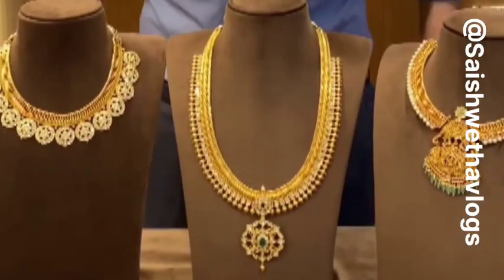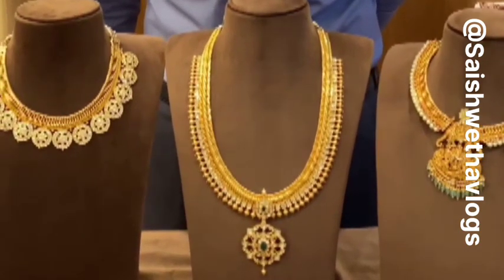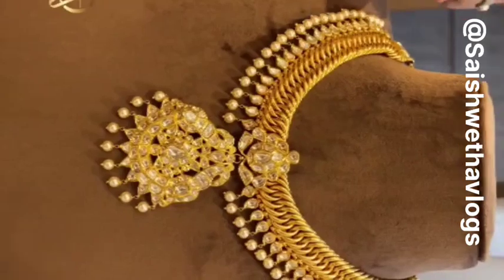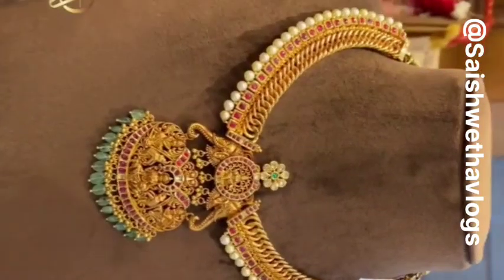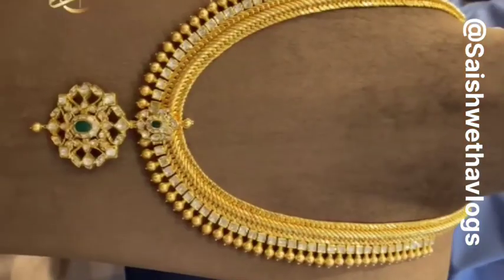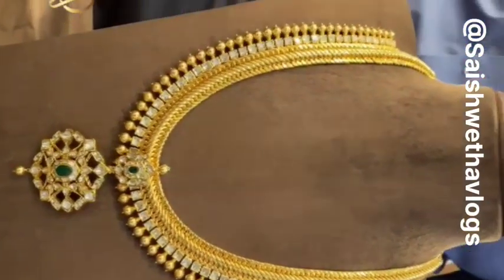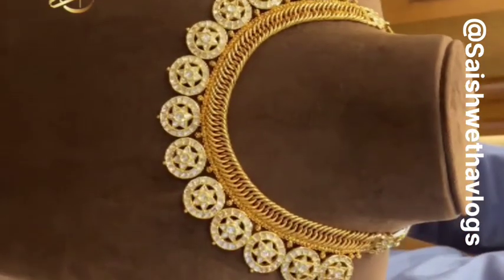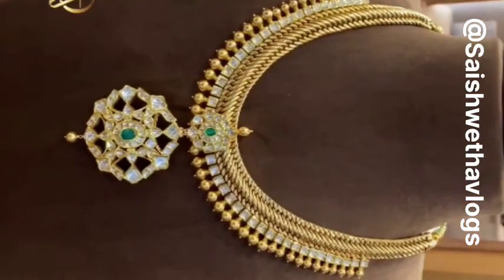jalebi Design Short Necklace